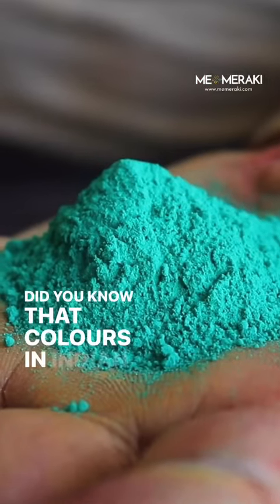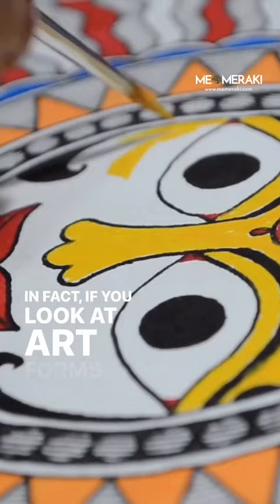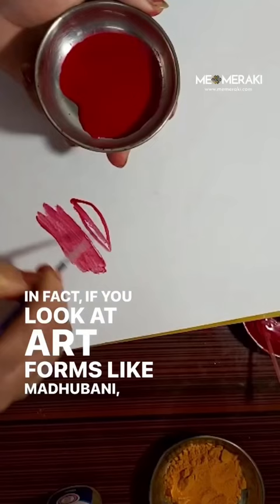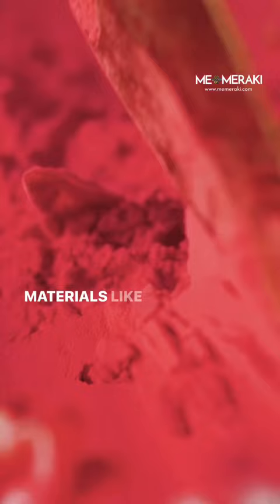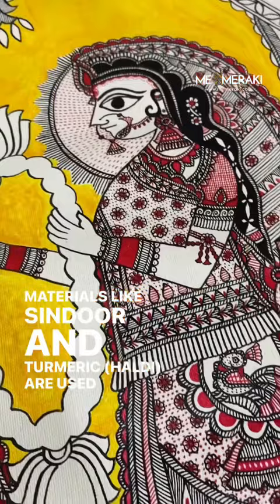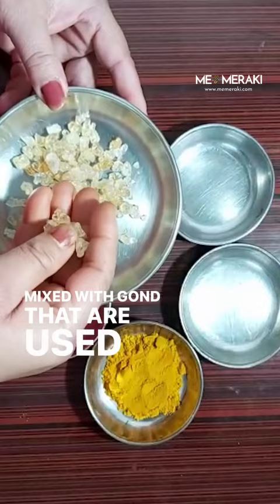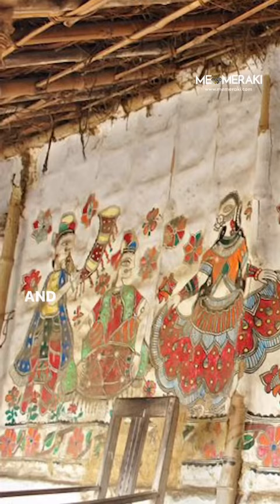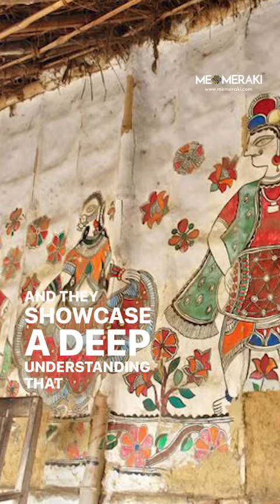The art of Natural Colour Making🤩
Did you know that most natural colours made in Indian arts are sourced from local and natural sources?
What are these natural sources? Listen in and learn about these long-held practices followed across the country!